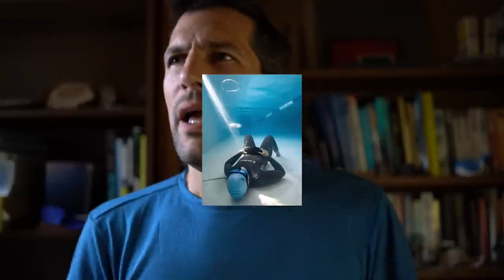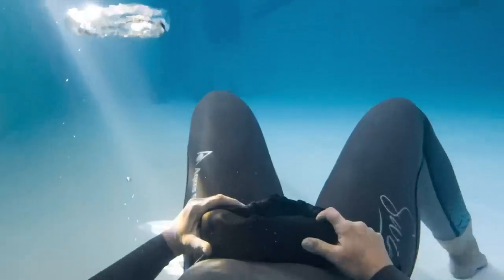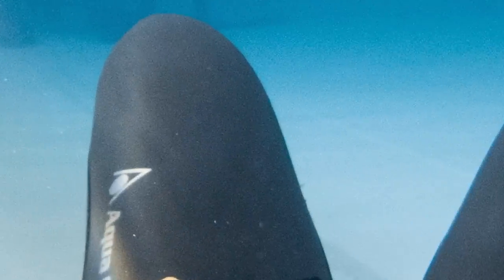the best cameras for underwater photography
Daan Verhoeven is a freediving cameraman, who takes us through his favourite underwater cameras, for both film and stills, from zero budget to high end cameras.